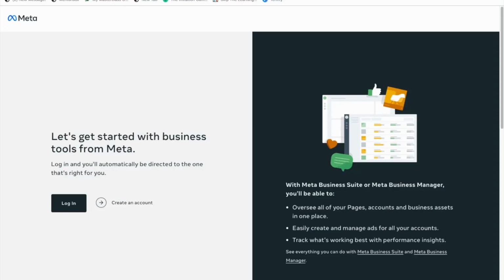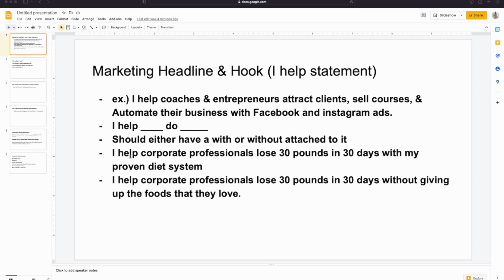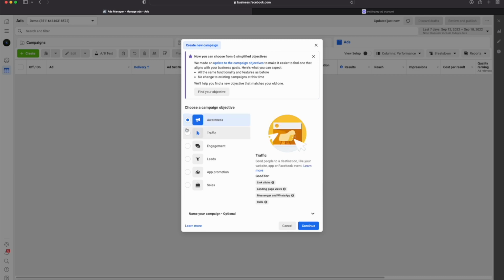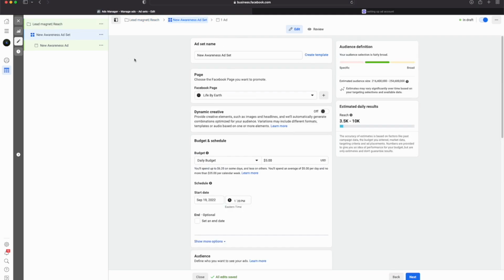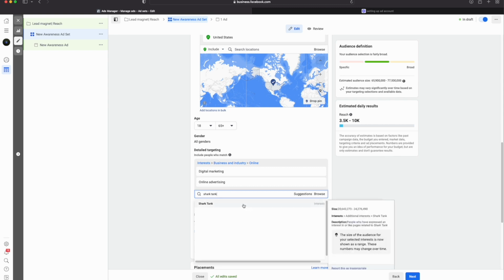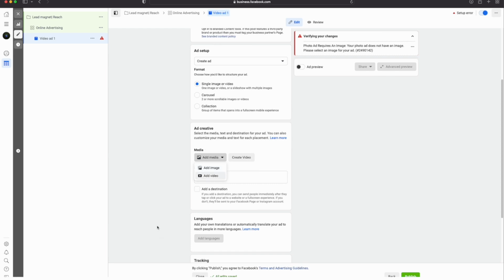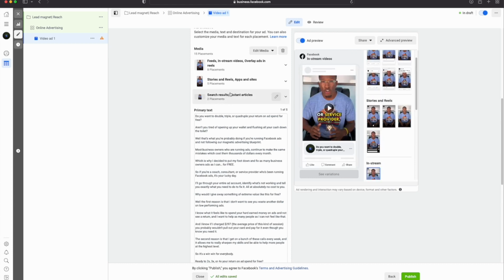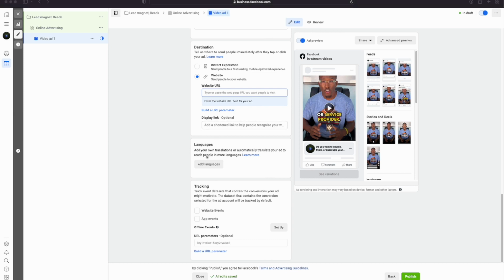Facebook Ads Tutorial 2023 - How To Create Facebook Ads For Beginners [COMPLETE STEP BY STEP GUIDE]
Complete Facebook ads walkthrough for beginners!

Register for my FREE Live Intensive TikTok ads Workshop and learn how to take full advantage of the TikTok ads gold mine

Magnetic Facebook Ads Blueprint